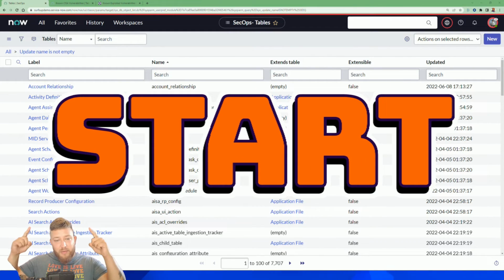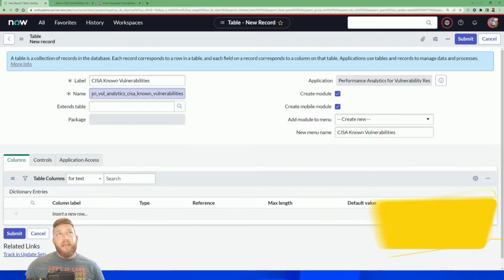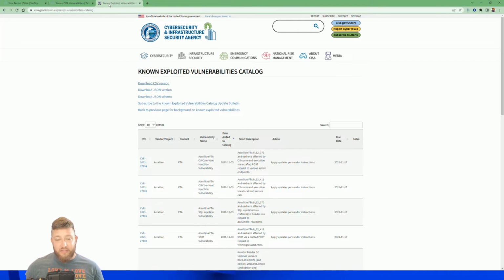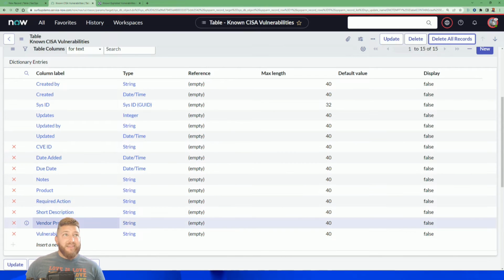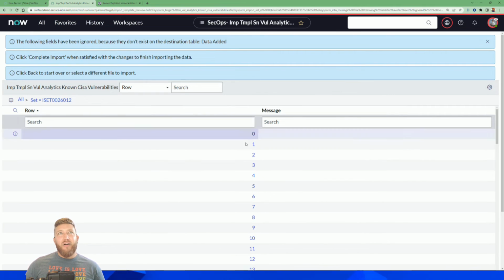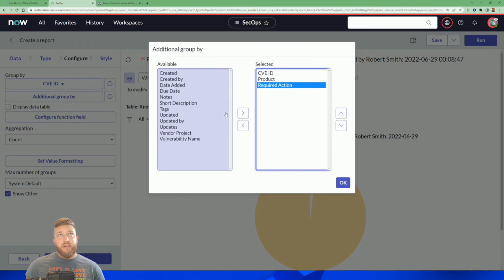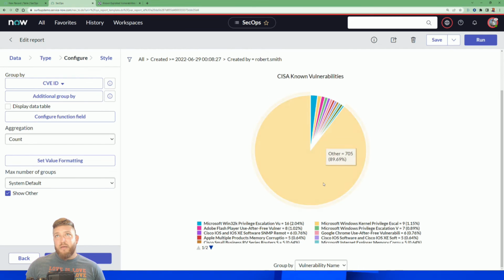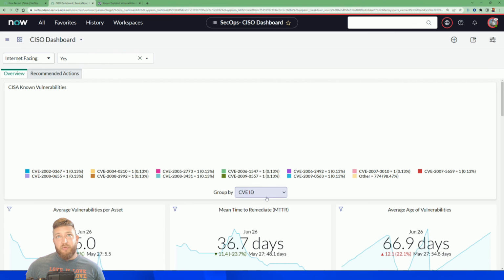SecBytes (S2E4) : Create a custom CISA Table for Vulnerability Response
Want to know how to create a table in less than 5 minutes? Check out this week's SecBytes to quickly create, import, and visualize known vulnerabilities from the official CISA.gov catalog!